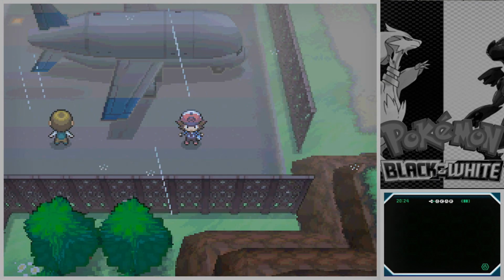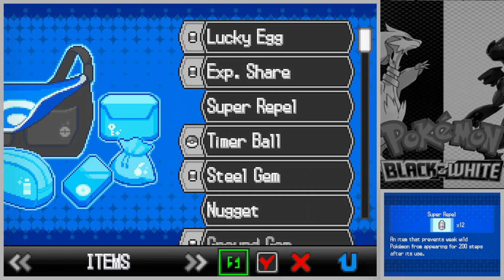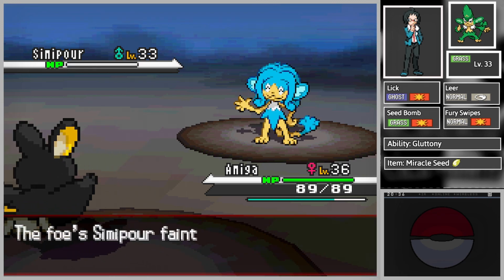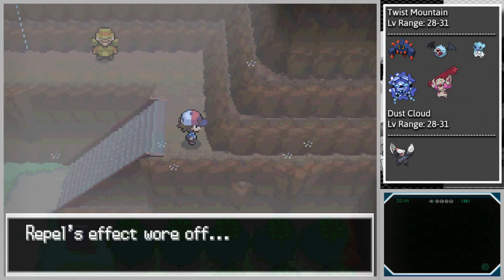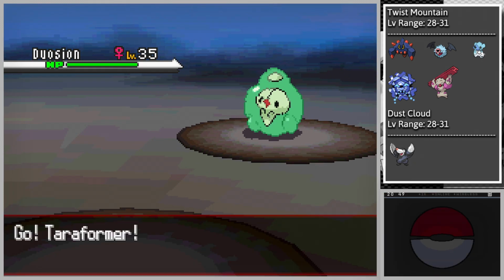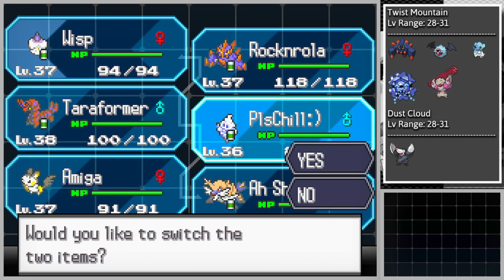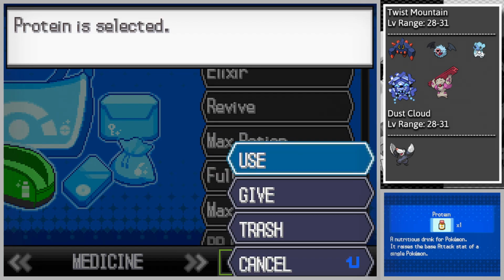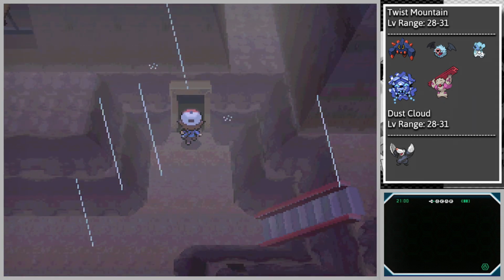Pokemon White - Ep.18: A Scalding Twist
Welcome to Let's Play Pokemon White, This series will be covering all Boss Pokemon Movesets, Levels, Types, Abilities. Also, when we catch a new team member we will go in depth on there Best Stats, Evolutions, Abilities, and Catch Rate. All new areas will have there will encounters displayed as well.

Edited, Recorded, Commentated, and Produced by [VGP] Juno
Info by Bulbapedia
Gym Theme Music Remix By Zame Wild Battle Remix by Zame Hello, Im Juno.
I make Let's Plays mainly on games from my childhood but sometimes ill do a blind let's play or newer game.
I also have a small set of side series that i will update occasionally when i find great parts of games that interest me mainly with doom wads, doom mods, video game super bosses, and optional areas in games.